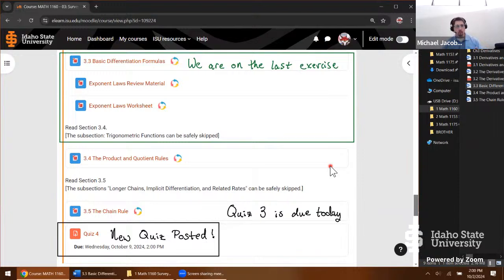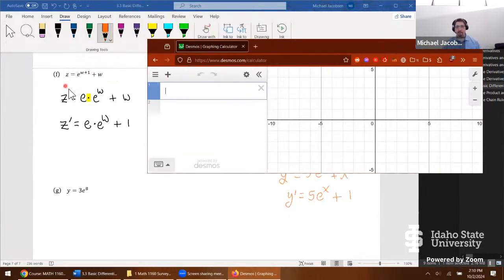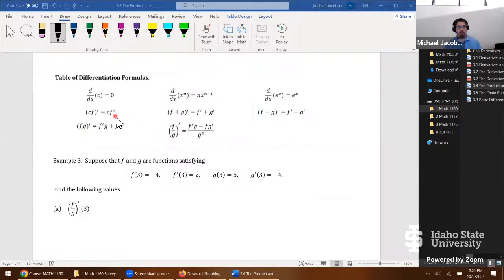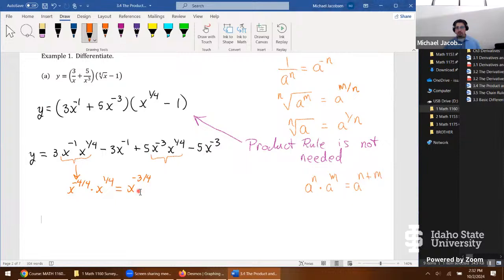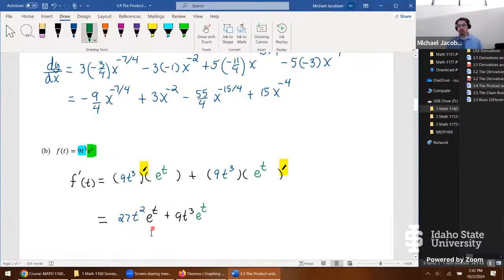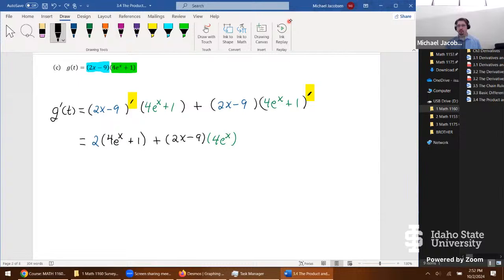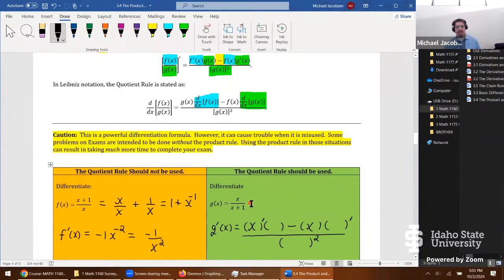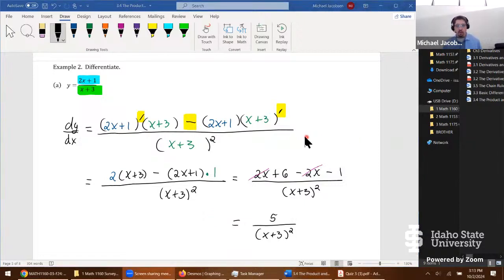Math 1160-03 - 2 October 2024 - Sections 3.3, 3.4